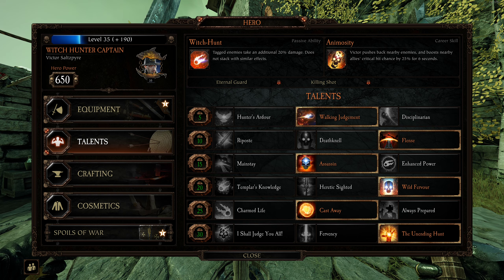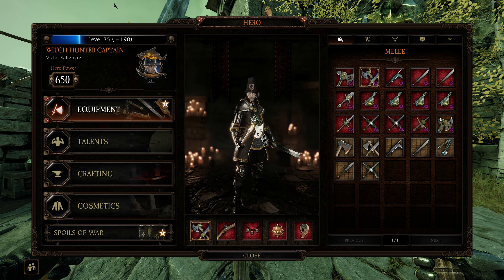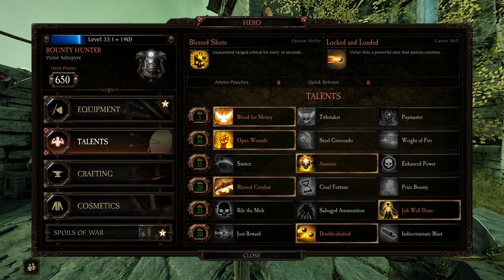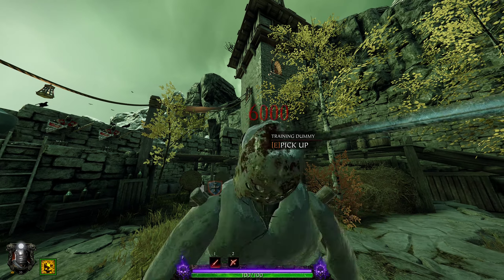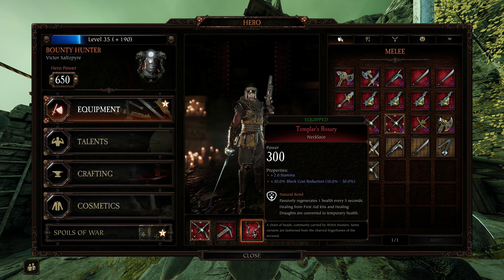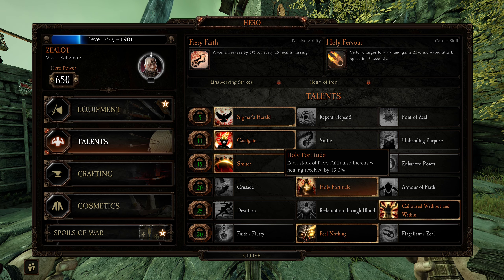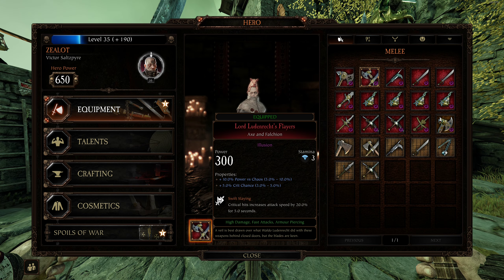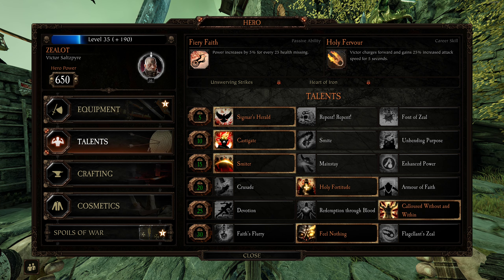Vermintide 2 Bot Builds: Victor Saltzpyre